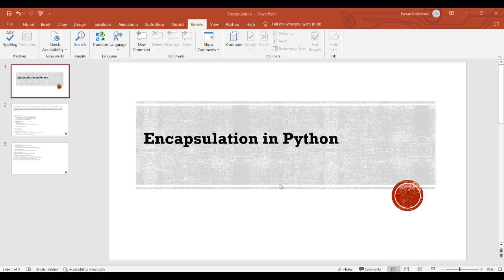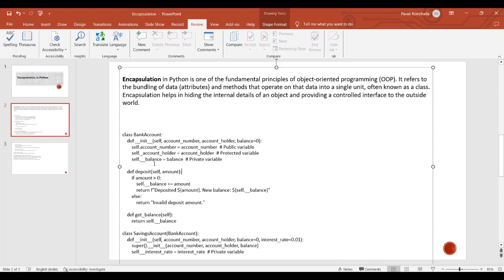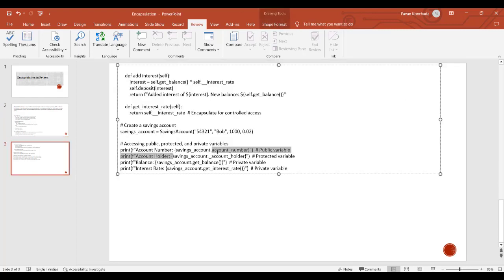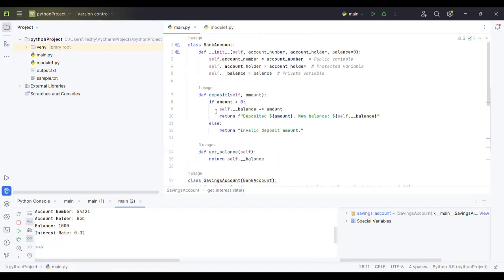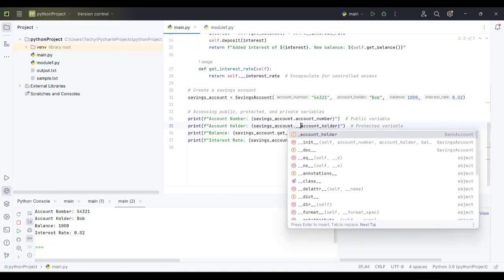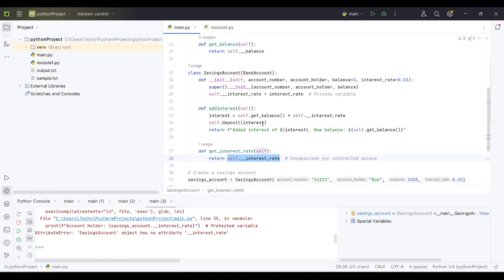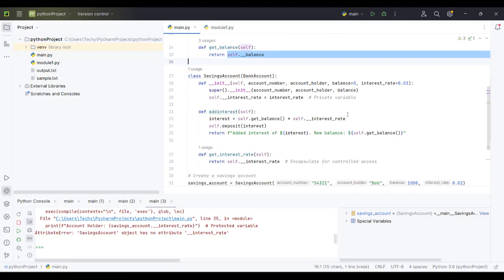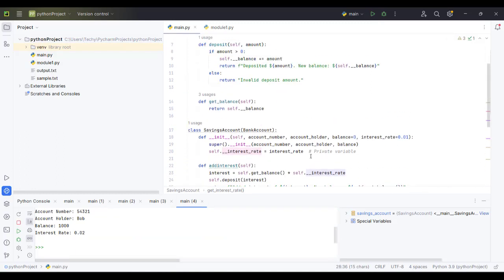14.Encapsulation in Python Explained using an Example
This video describes about encapsulation definition and its implementation using pycharm